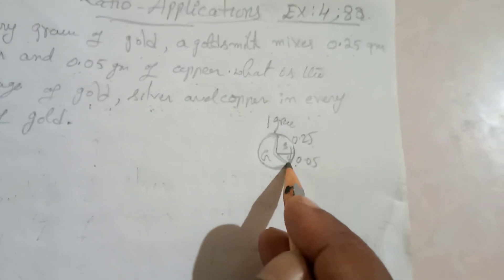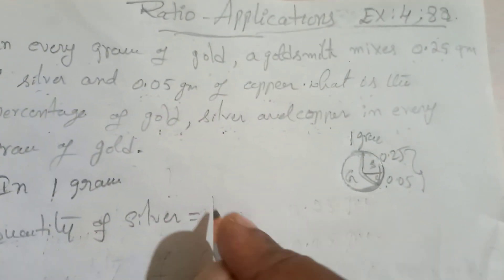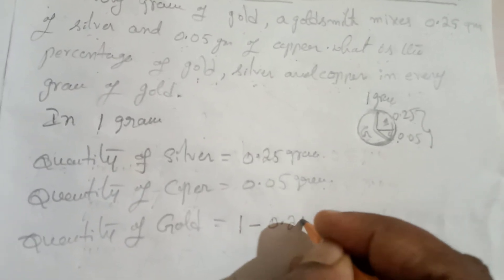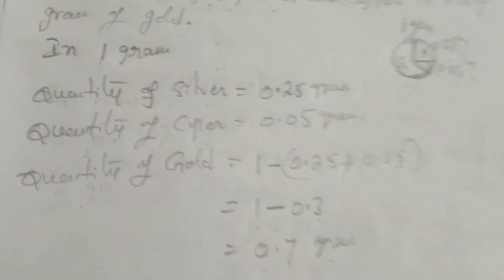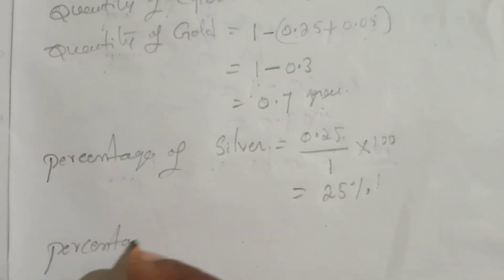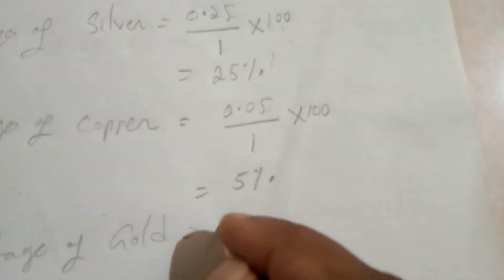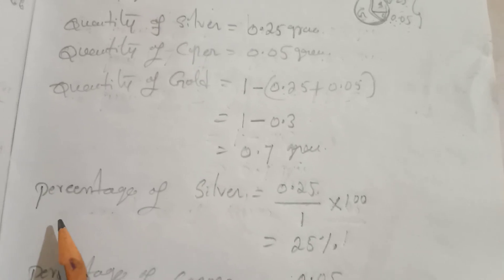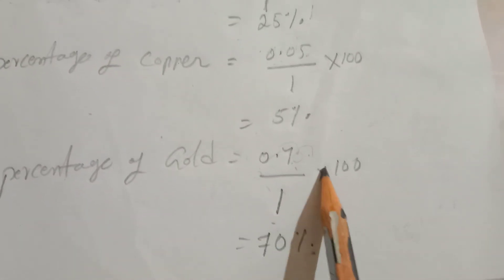|| 7th Class Maths|| Ratio and Applications ||by shanti ||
In every gram of gold a goldsmith mixes 0.25 grams of silver and 0.05 grams of copper. What is the percentage of gold, silver and copper in every gram of gold